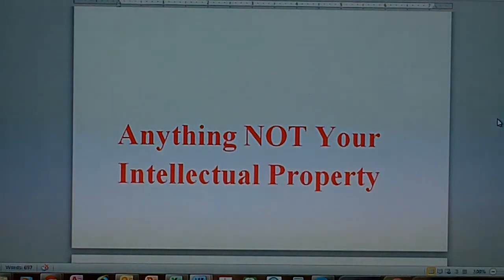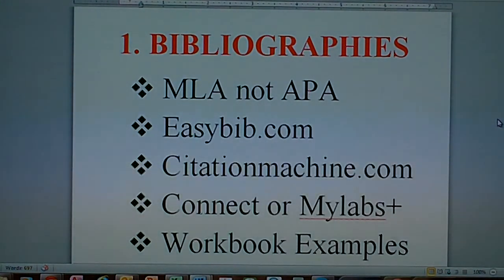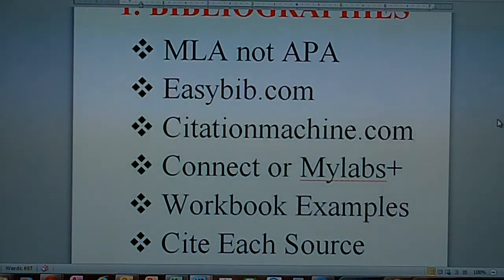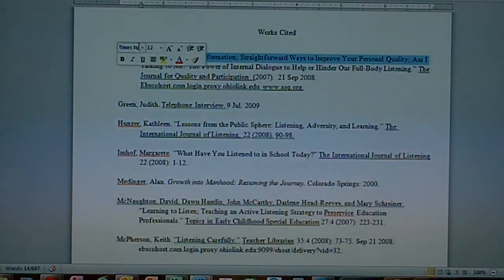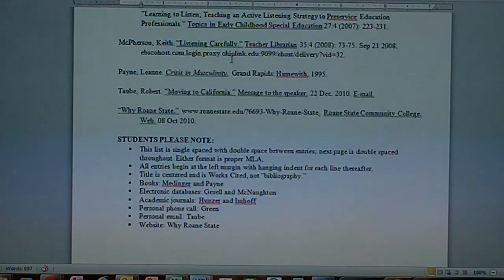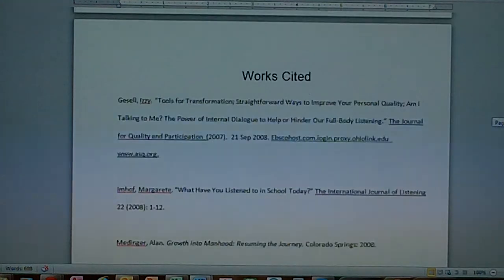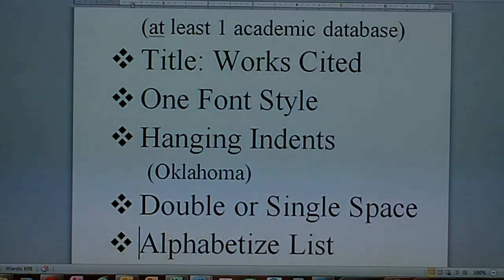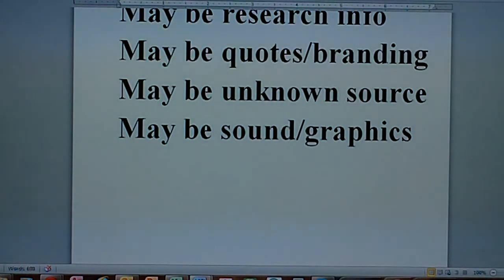Oral Citations in Written Work Podcast 2